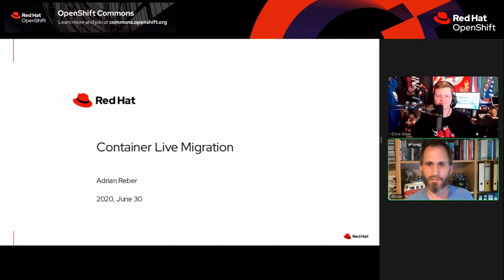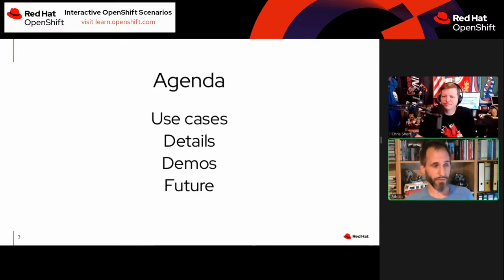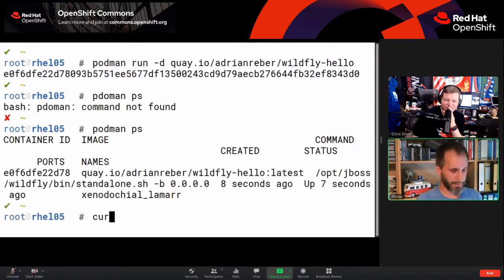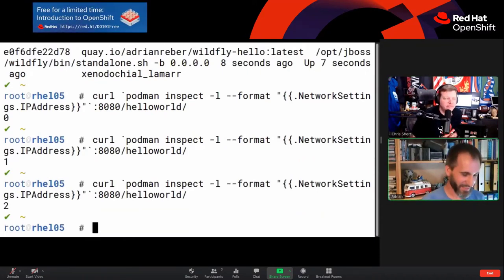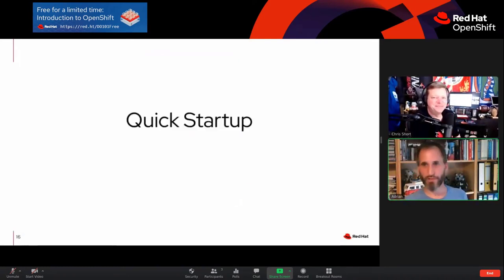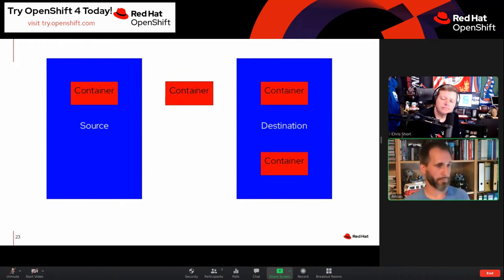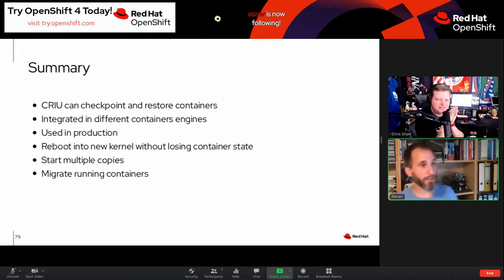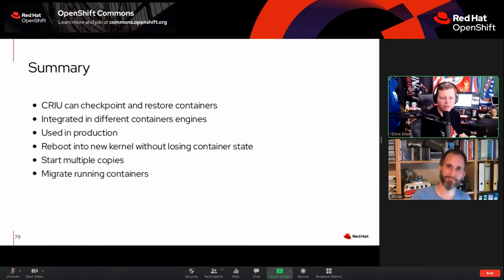Container Migration and CRIU Details with Adrian Reber (Red Hat)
Join Adrian Reber, Red Hat, to get a detailed technical background how Checkpoint/Restore In Userspace (CRIU) works and how CRIU enables container migration.